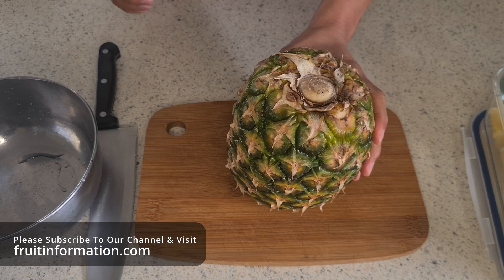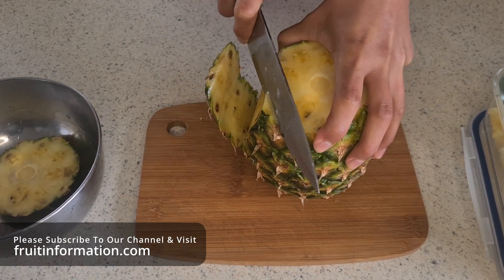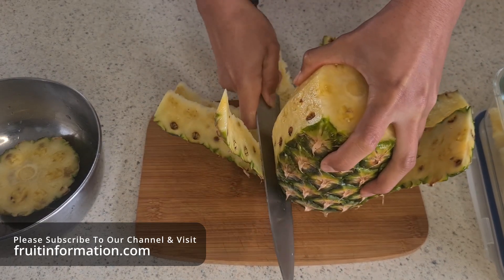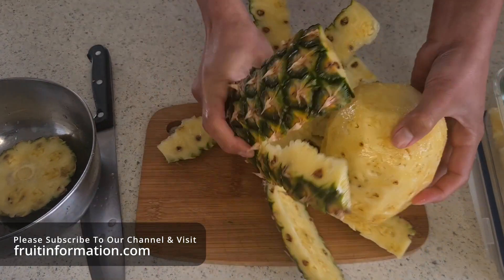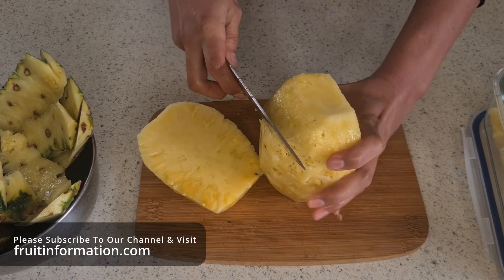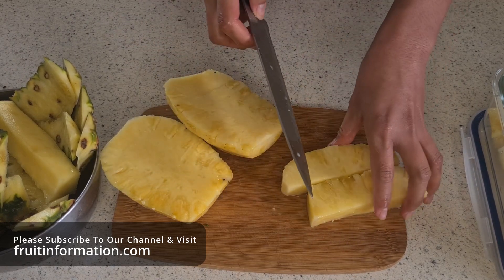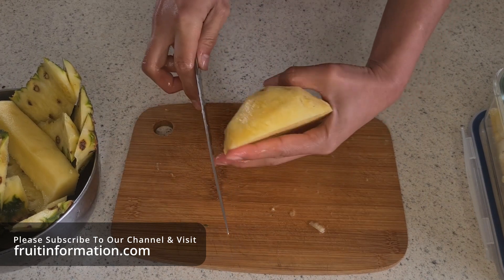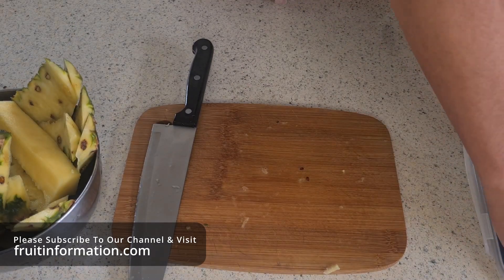Effortlessly Master The Art of Cutting Pineapples!Quick and Easy Tips for Perfectly Sliced Pineapple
Watch this video to see how fast and easy it is to cut and dice a pineapple. This method takes only a few minutes to have a perfectly diced pineapple from store to plate.

Amaze your friends and family at your culinary skills as you learn this easy and fast method to remove the skin and dice up the pineapple into small cubes.

Channel: @fruitinformation5151